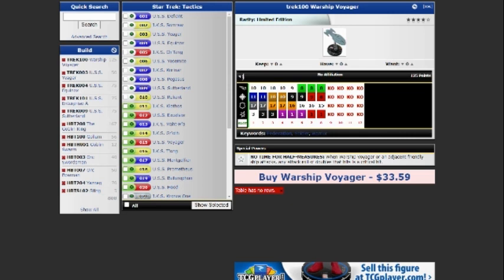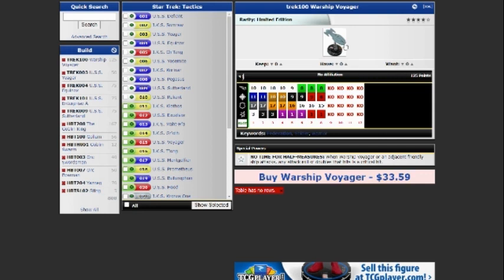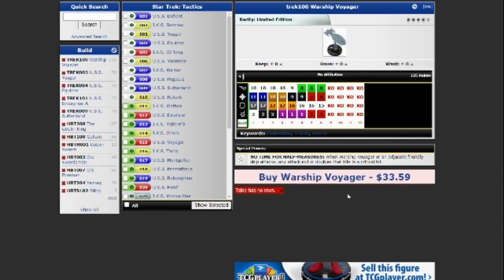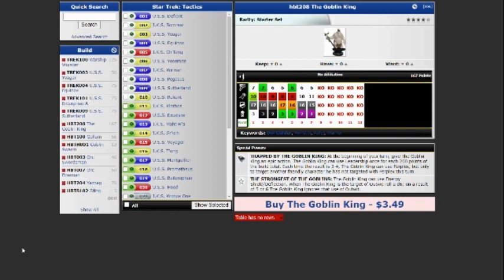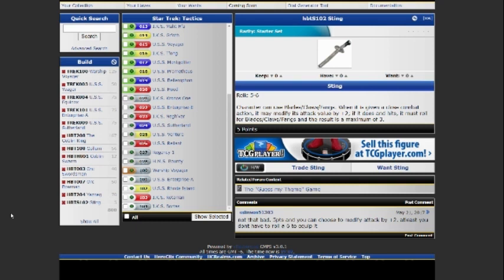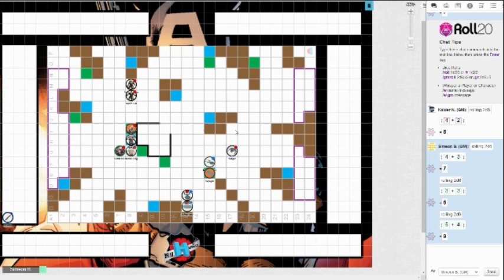Dial H for Heroclix: Saturday Showdown: Hobbit: Unexpected Journey VS Star Trek Tactics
Kalder and Simeon have built teams based on your votes. Who will be the best of the best? Tune in to find out in this epic Golden Age Heroclix Throwdown!

Special thanks to Brad Broyles for the Roll 20 tokens!